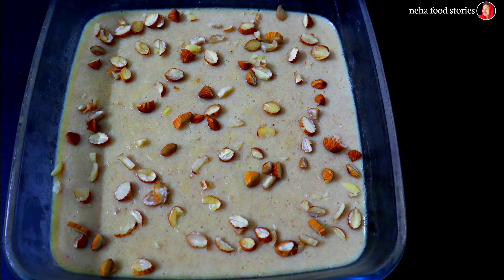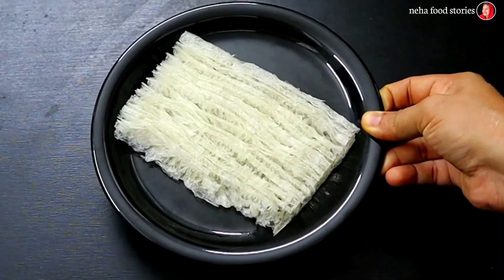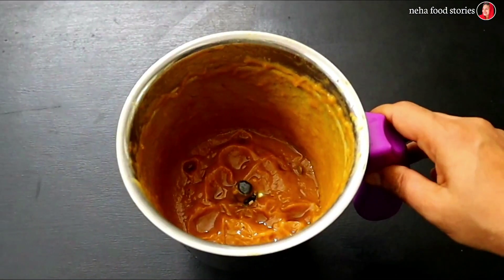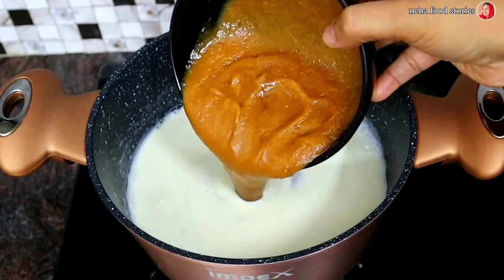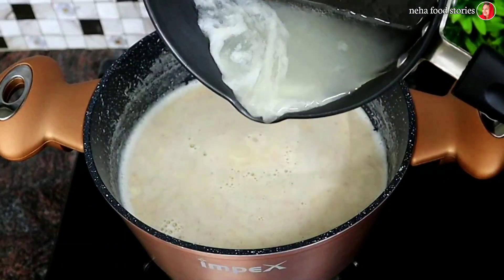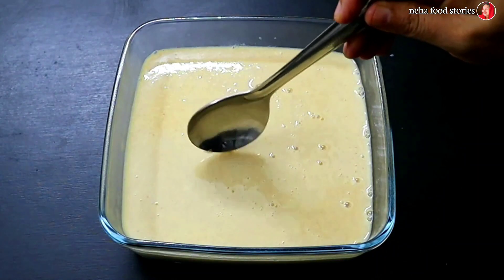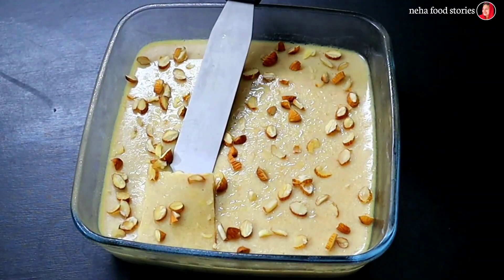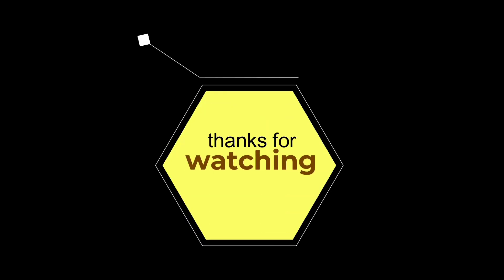കല്യാണങ്ങൾക്ക് ഞാൻ വിൽക്കുന്ന ഈത്തപ്പഴം പുഡ്ഡിംഗ് //Easy Tasty Party Dates Pudding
Pudding recipe neha food stories

Pudding recipe malayalam

Dates Pudding Neha Food Stories

Dates Pudding Recipe

Party Pudding Recipes

neha food stories
avil milk recipies in malayalam
rava recipies in malayalam
amratham podi recipie in malayalam
pathiri recipie kerala style
chiken role recipie
cooker biriyani in malayalam
nice pathiri recipie in malayalam
ari pathiri recipie in malayalam
vella kadala curry kerala style
neychore recipie in malayalam